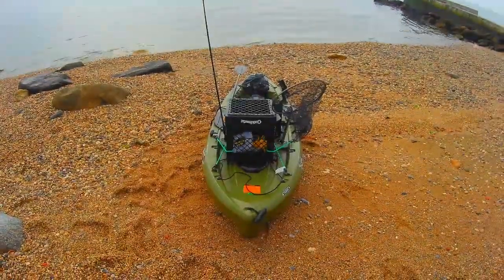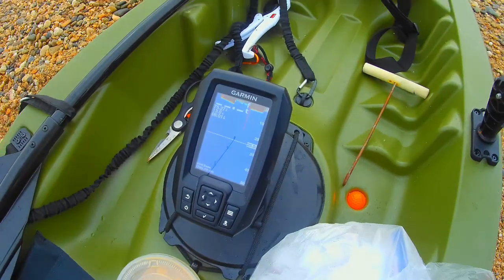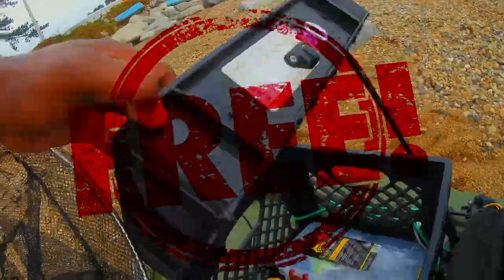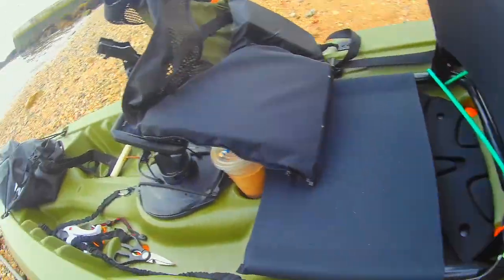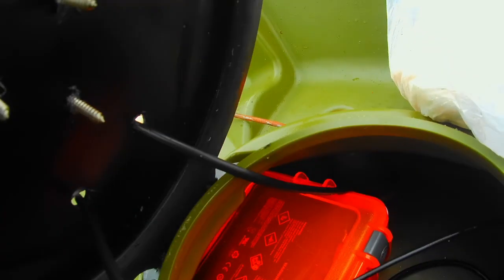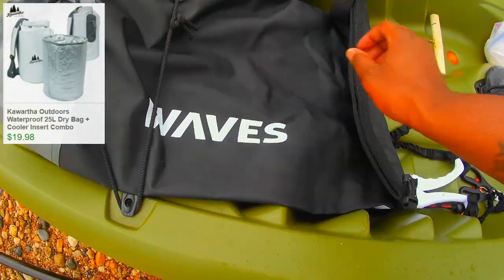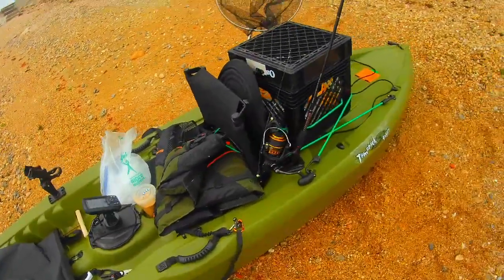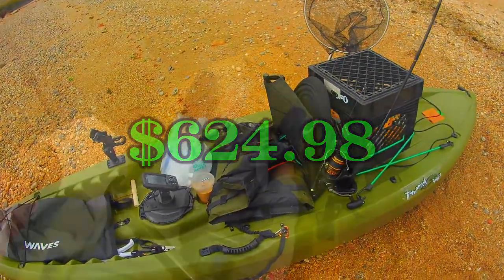LIFETIME TAMARACK ANGLER 100 FISHING KAYAK BUDGET SET UP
WHATS UP GUYS!! THIS IS MY LIFETIME TAMARACK ANGLER 100, AND MY WHOLE SET UP WAS BOUGHT WITH A BUDGET IN MIND. I EVEN GOT CREATIVE AND BLESSED WITH SOME FREE GEAR. THE OBJECTIVE IS TO HIT THE WATER, AND CATCH SOME FISH. NOT BREAK THE BANK. THIS IS A GREAT BUDGET FRIENDLY ENTRY LEVEL FISHING KAYAK. SO IF YOU WANT TO SAVE SOME MONEY AND STILL GET ON THE WATER AND GO KAYAK FISHING. YOU CAN, AND IT LESS THAN $1000!!! I HAD MY ROD AND REEL YEARS BEFORE MY KAYAK SET UP, SO ITS NOT MENTIONED IN THE VIDEO. ENJOY!!!

NAV LIGHT D.I.Y.

LIFETIME TAMARACK ANGLER 100

Hyper Tough Standard Bungee Cord 2 Pack 48 Inch

Stearns Comfort Fishing Life Vest

RAPALA FLOATING FISH GRIPPER

GARMIN STRIKER 4 WITH TRANSDUCER

Fishing Net Extendable Positioning Stainless Steel

Rowing Boats Lanyard Fishing Rod Kayak Accessories Canoe Paddle Leash